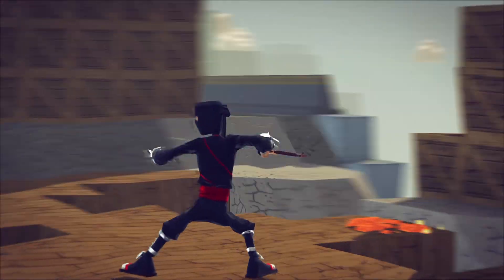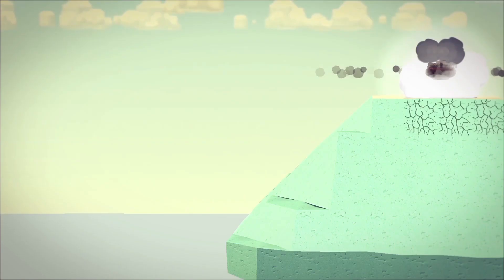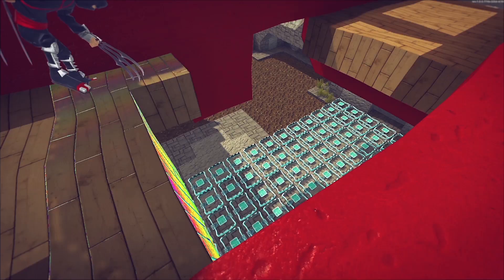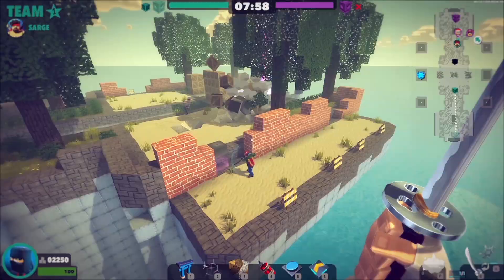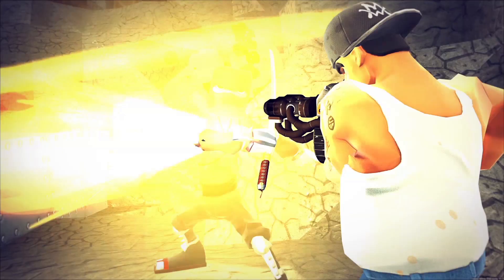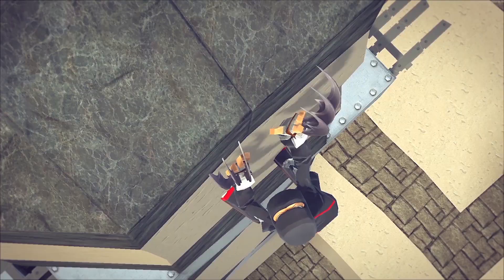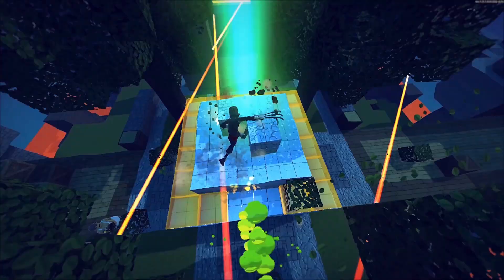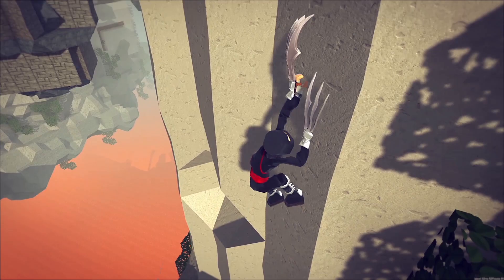School of Block - O.P. Juan Shinobi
Go into the School of Block with O.P. Juan Shinobi, taking you through all of the tips and tricks to maximize your time on the battlefield with the sneaky ninja.